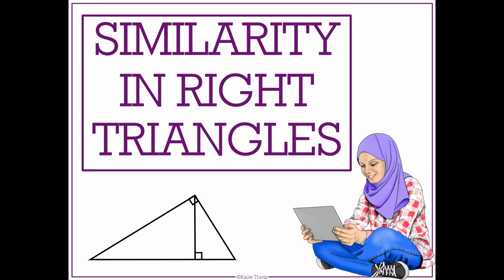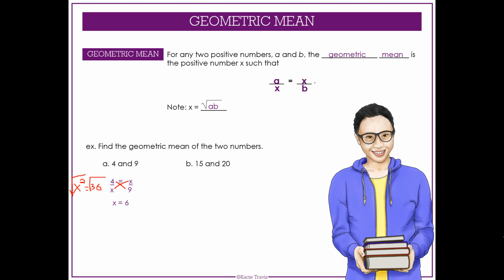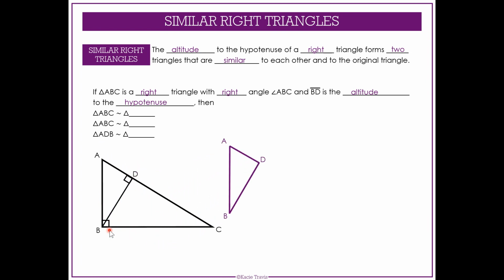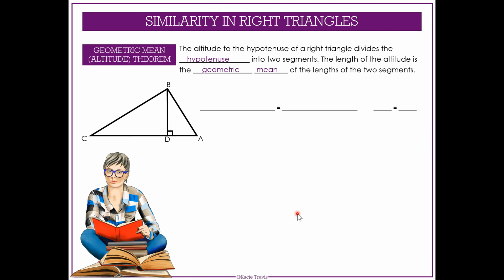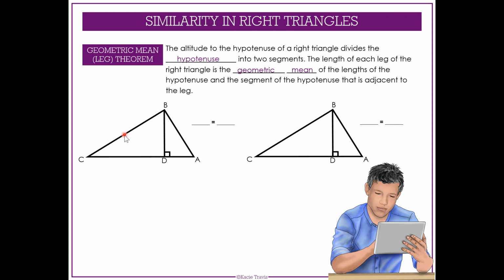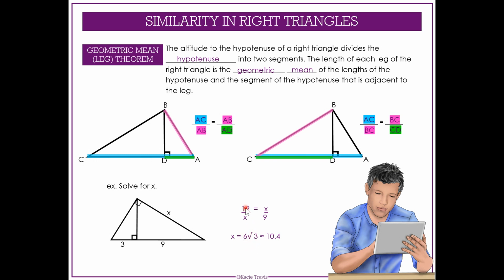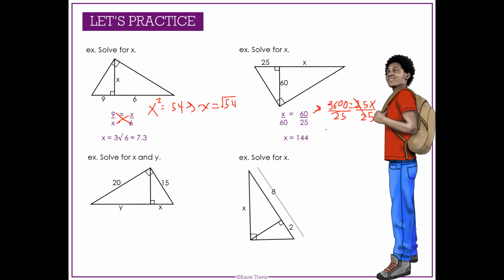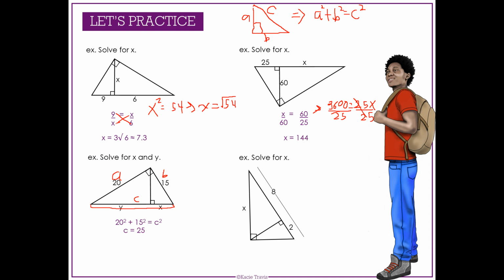Similarity in Right Triangles Notes Video